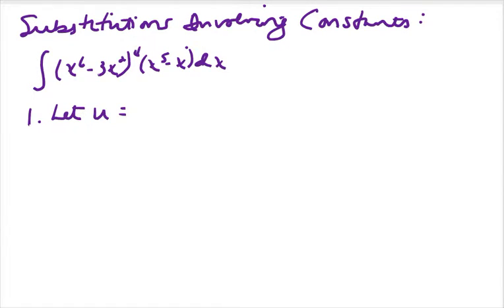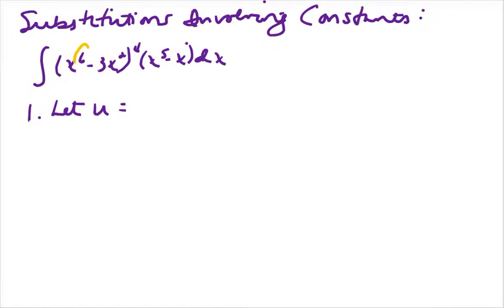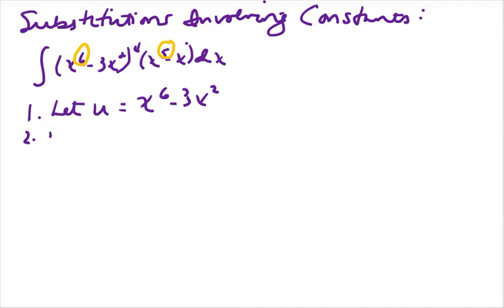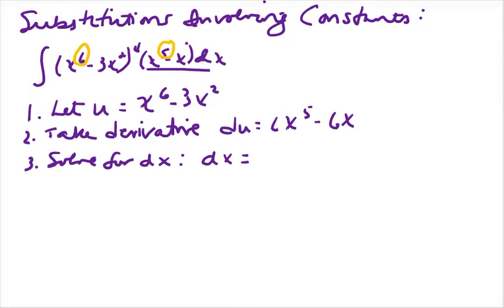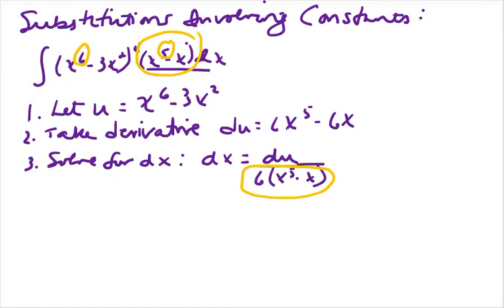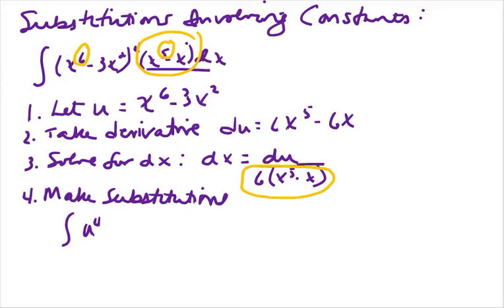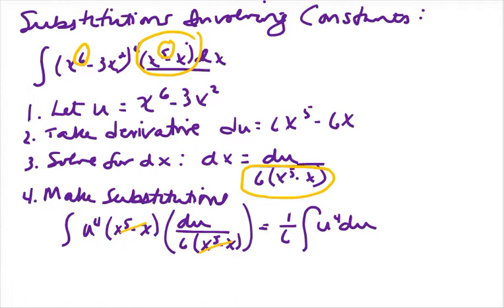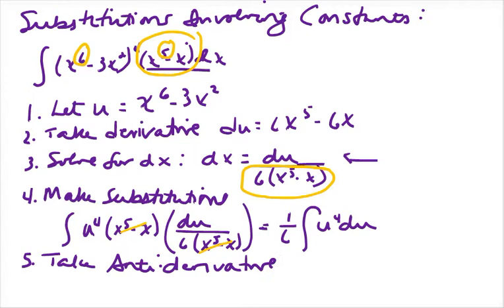New Edition Ch 5 5 Prob 27 Subsitions Involing Constants